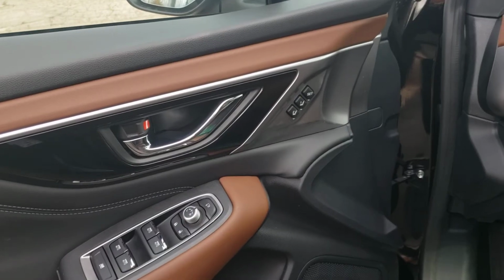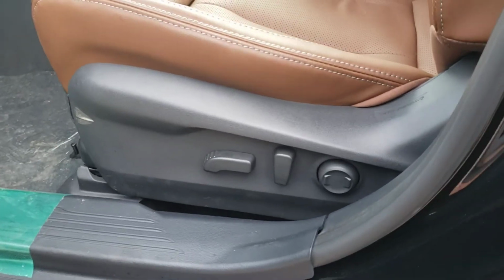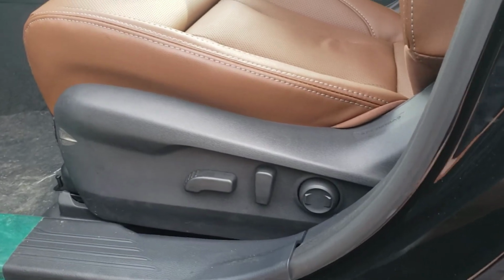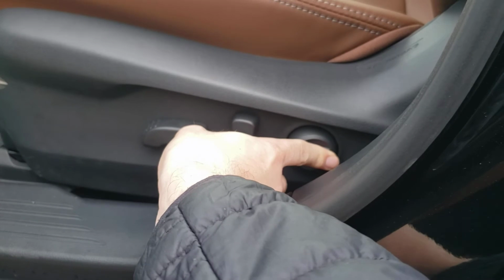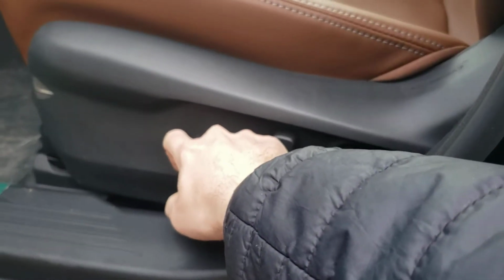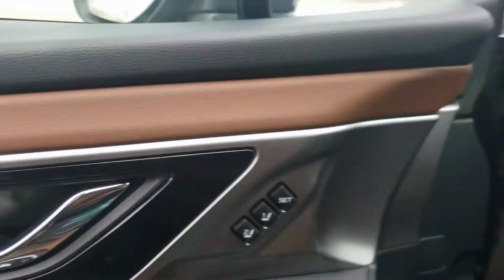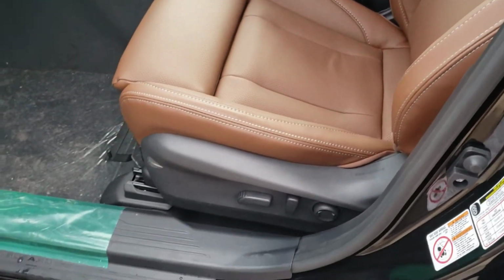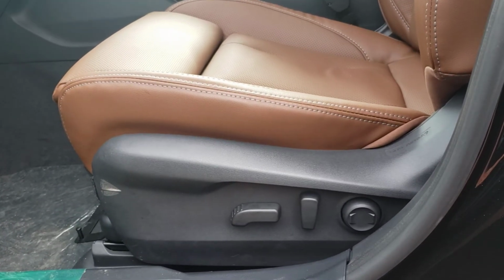2020 Subaru Outback How To: Memory Seats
In this video I show you how to set the memory seats in your 2020 Subaru Outback Limited or Touring.

My name is Robert Cox and I'm a certified Sales Consultant at Bloomington Acura Subaru in Bloomington, MN. I'm here to help you learn all the features on your new car!